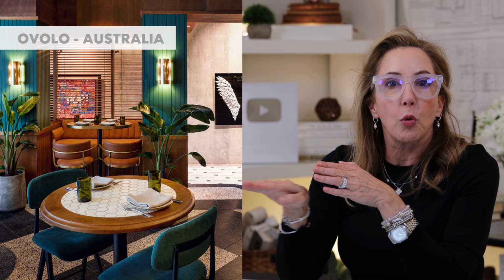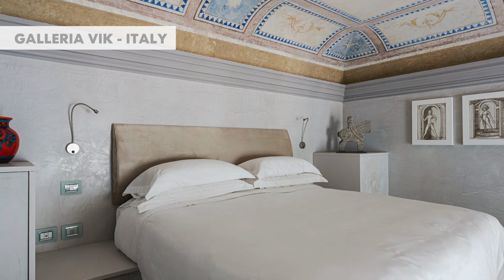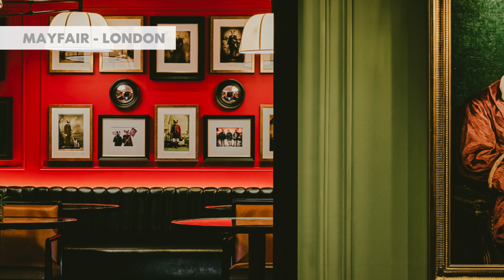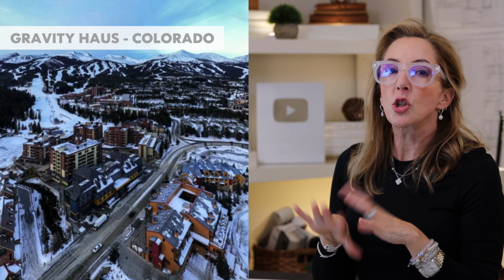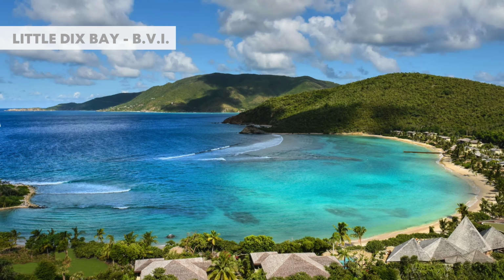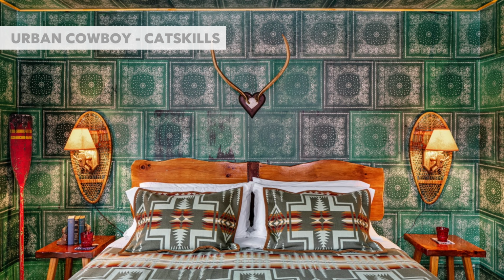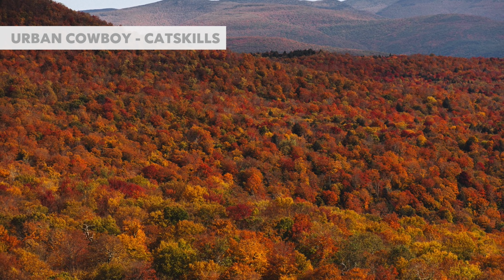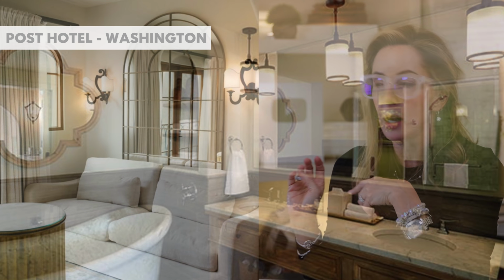TOP 10 Designer Hotels (YOU'VE NEVER HEARD OF)!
⭐️There are some things that I just love more than anything in the world… and one of those things is traveling! I’ve lived almost everywhere, so I’ve compiled some of best new hotels to travel to in 2022! These are my first 10 fresh, new, designer hotel picks that will make you oo0o0 and ahh all day long. Designer hotels are not easy to find, so I’m going to share all my FAVES with you guys! These are the best hotels to travel to in 2022, or for the 2021 holiday travel, so mark your calendars and get ready to travel the world with me!

                                  👉"It's like having a designer in your pocket!"💥

CHECK OUT what our members are saying!:
"I must say that I am absolutely in love with what I am seeing on this site. I actually just joined today. I am so glad I did" - Susan H.

"I’m so excited for this space you’re providing Lisa! This is exactly what I need for all my design dilemmas". - Inbal S.

"I have joined the 'Dezign Club' and am having a WONDERFUL time learning so much from you and your amazing team!" - Sharon D.

     ⭐️  Learn how to create the home of your dreams!!

The Dezignclub is everything YOU need to know about design, 24/7/365! 💥💥💥

🔔  Don’t miss even ONE video! Make sure to turn those bell notifications!! 🔔

Thanks to AD, Elle Decor, Dwell, Getty Images, My Domaine, HGTV, H&G, Country Living,
The Spruce, Decor Aid, Apartment Therapy, Decorist, Wall Street, Journal, New York Times, Martin Lawrence Bullard, Studio McGee, Emily Henderson, Nate Berkus, Homepolish, Amber Interiors, Eyeswoon